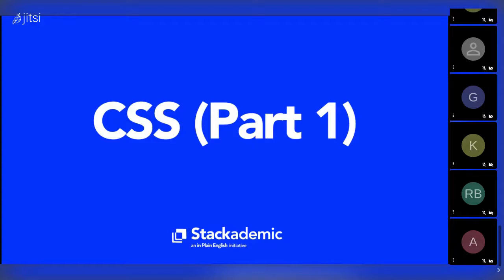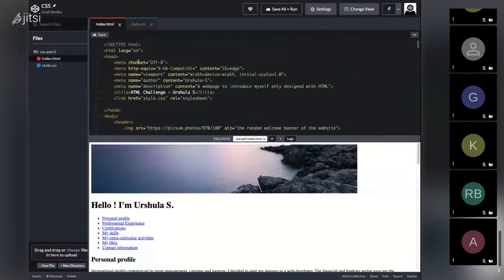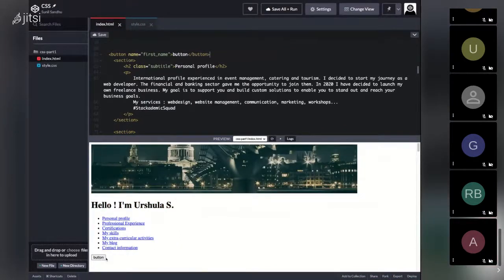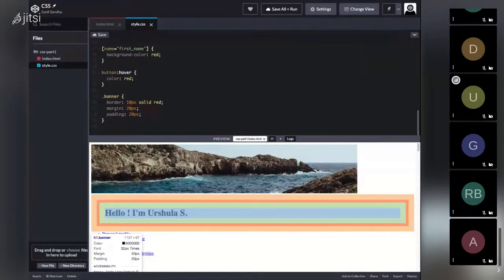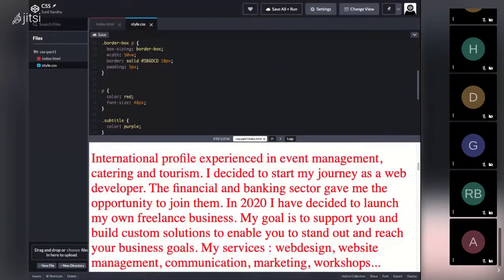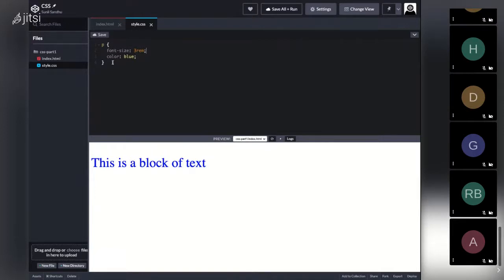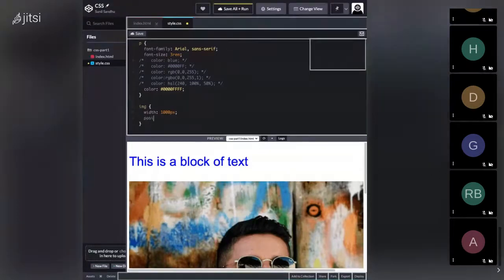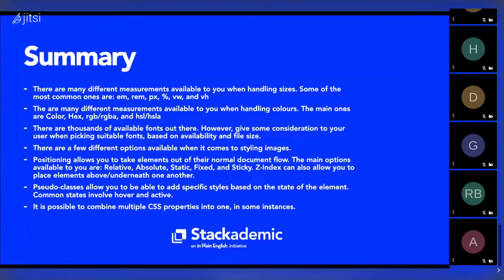006: CSS Part 1 (Spring 2021)